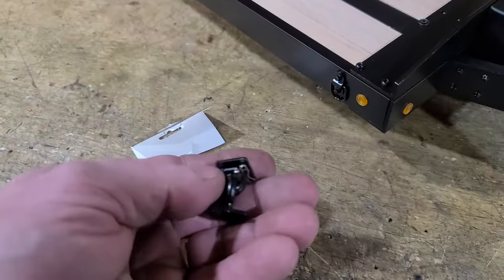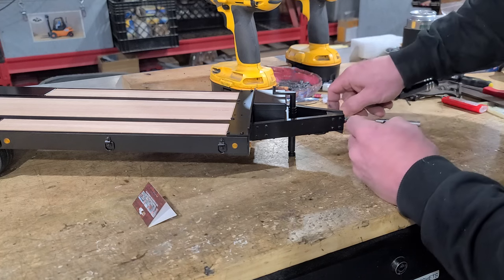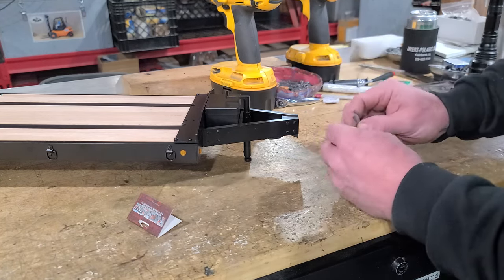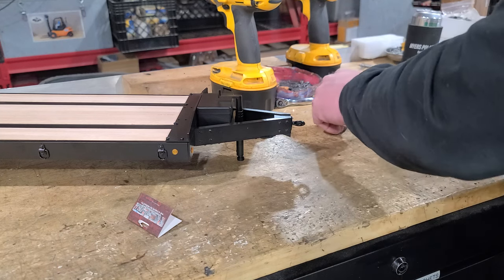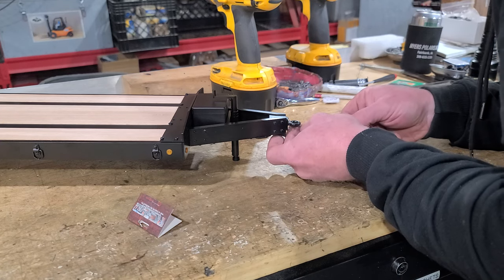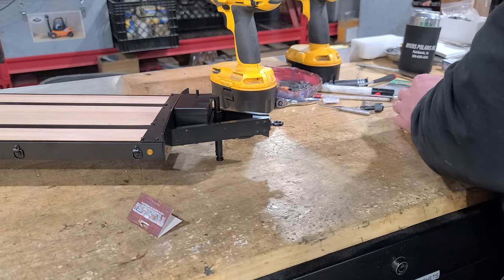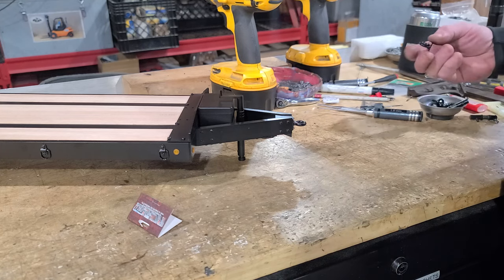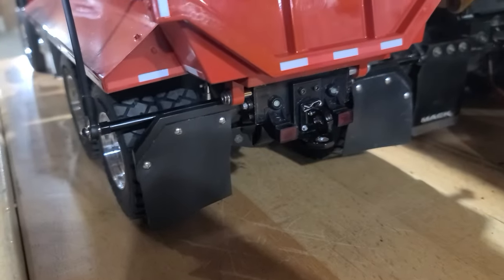Installing Pintle Hitch on the 1/14 RC4WD Big Dog Trailer